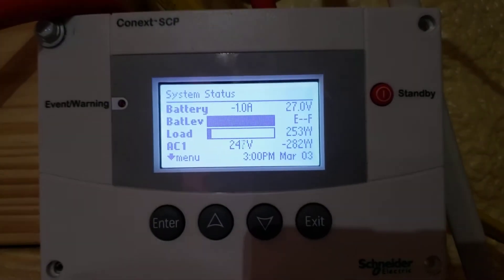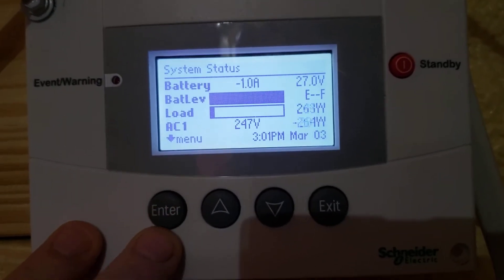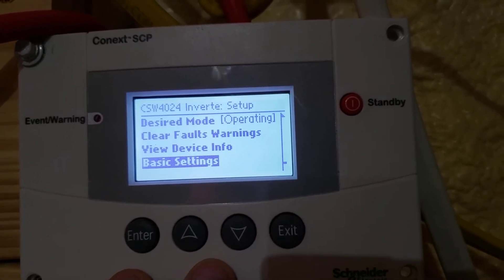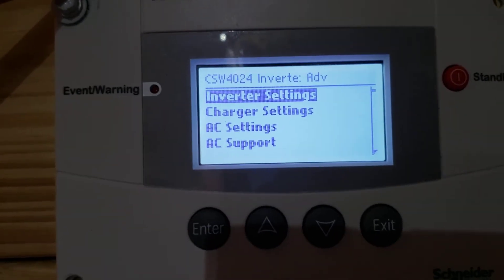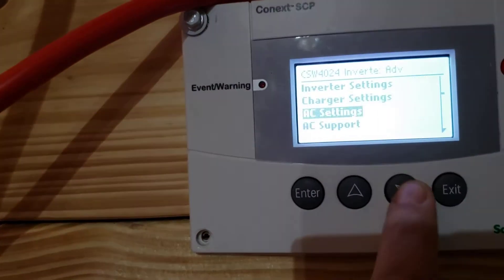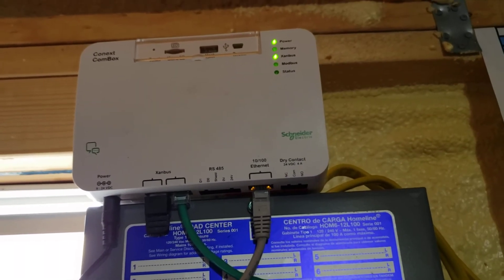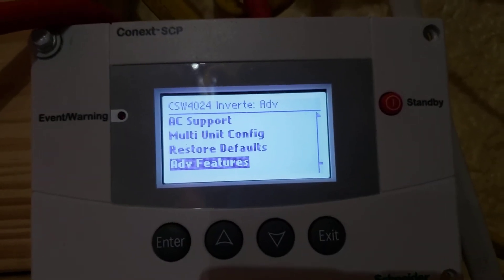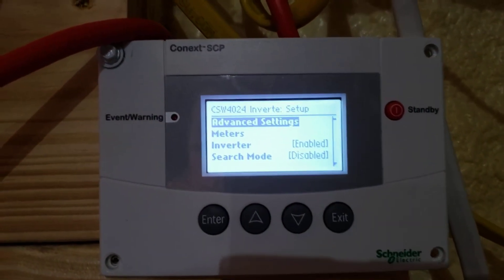Conext SW 4024 How to get into ADVANCED SETTINGS and advanced features limitations via Conext SCP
I explain how to get into the advanced settings menu and also explain advanced features